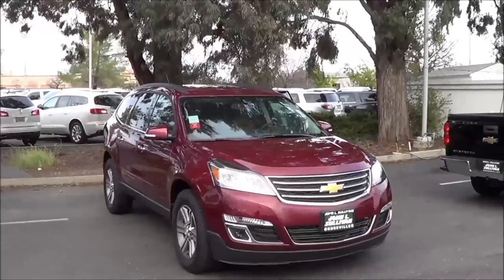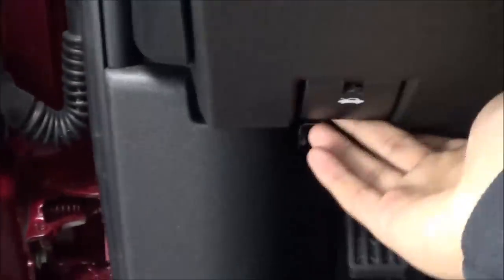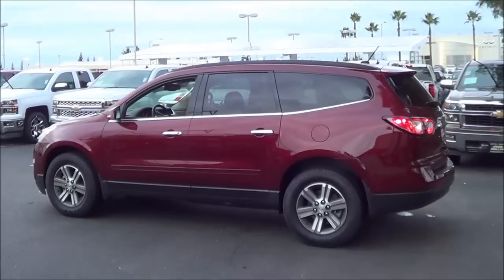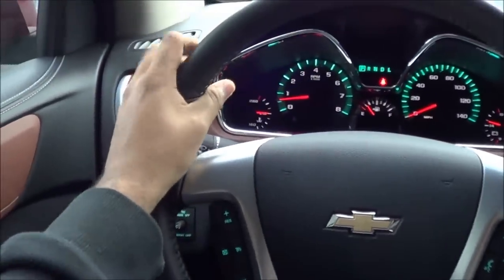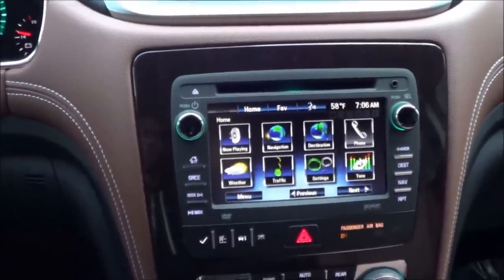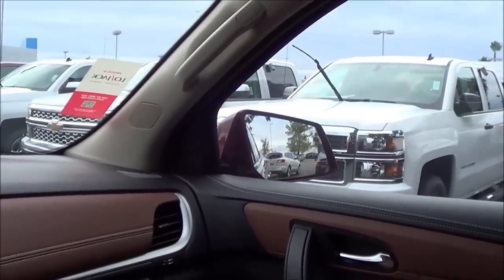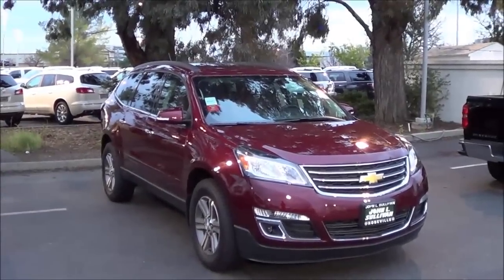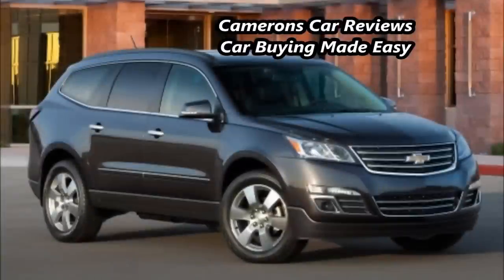2015 Chevrolet Traverse Start Up and Review 3.6 L V6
Powertrain Options: 3.6 L V6 with a 6-Speed Automatic FWD or AWD
Engine & Performance
CYLINDERS V6
VALVES 24
Fuel
Warranty
FREE MAINTENANCE 2 yr./ 24000 mi.
ROADSIDE 5 yr./ 100000 mi.
RUST 6 yr./ 100000 mi.
Competitors: Ford Explorer, Dodge Durango, Honda Pilot, Toyota Highlander, Nissan Pathfinder